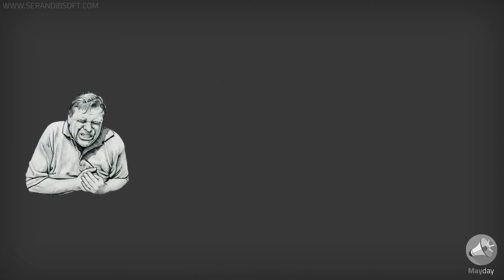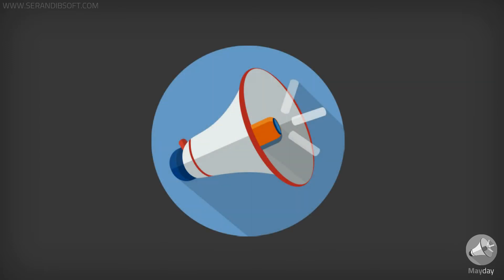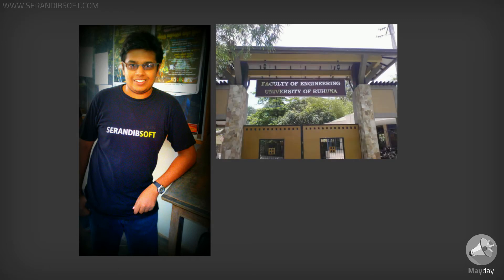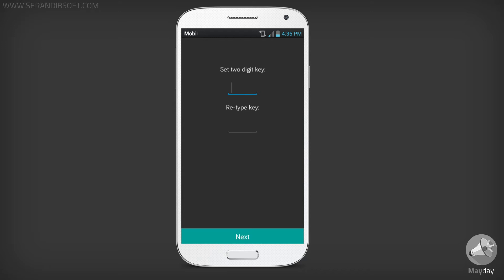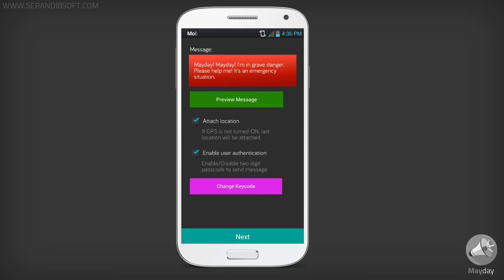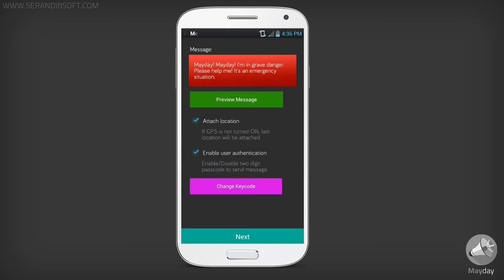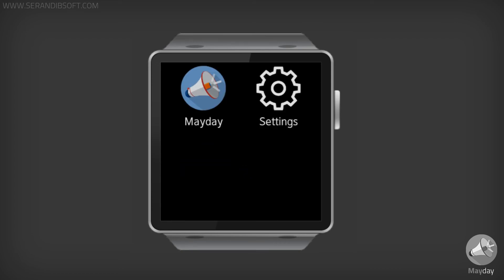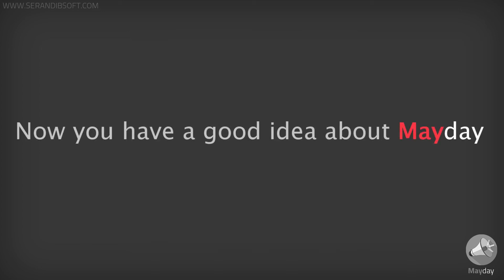"Mayday" - Your partner in an Emergency for Samsung Gear 2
"Mayday" is an integrated type Tizen application which runs on your Samsung smart watch to send emergency messages to your closest friend or relative, when you need urgent help.

It consists with an android host application which use to configure the environment. This operation needs to be done first time only.

You can send maximum of three messages to your friends or relatives and also you have the ability to attach your rough location along with the message.

This was developed by Thusitha Manathunga from Faculty of Engineering, University of Ruhuna, Sri Lanka for the Samsung Gear app challenge 2014.

Now available on Samsung gear app store...